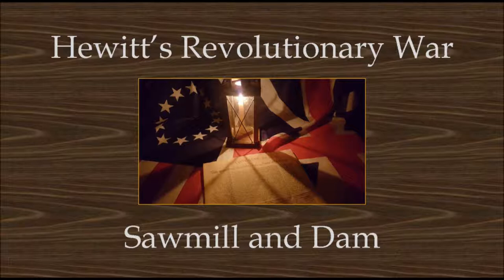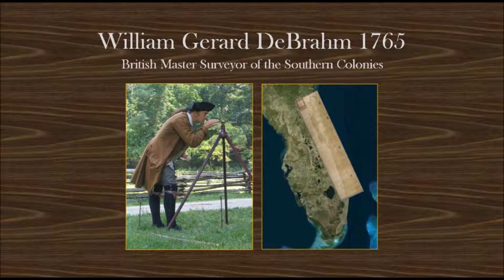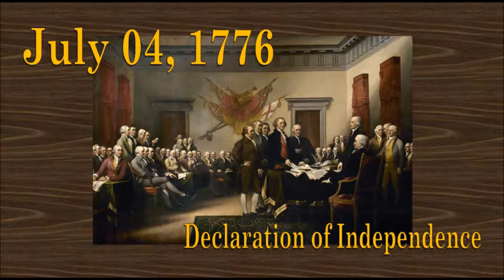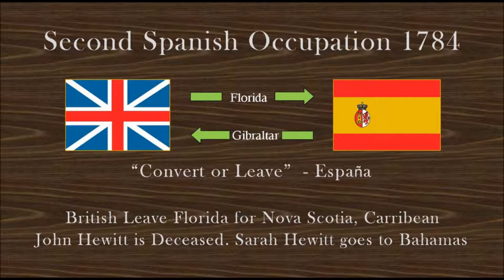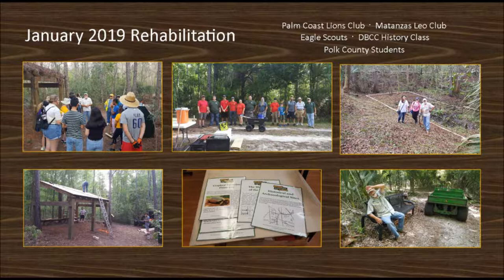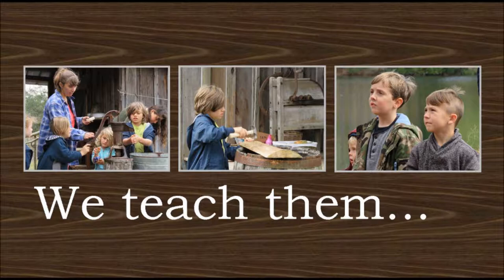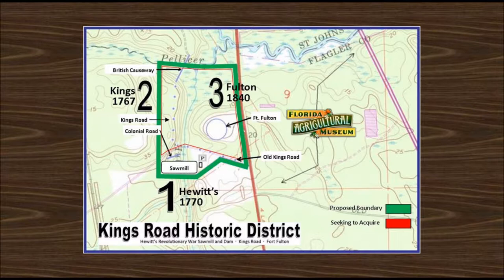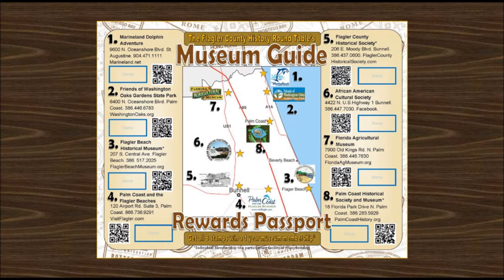Hewitt's Revolutionary War Sawmill and Dam - Lillian Place Heritage Center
Flagler County Historical Society President Ed Siarkowicz presents Hewitt's Revolutionary War Sawmill and Dam and the proposed Kings Road Historic District. In addition to being the FCHS President, Ed is also Project Developer at Hewitt's Sawmill, owned by the Florida Agricultural Museum in Palm Coast. Enjoy learning about a part of Northeast Florida's Revolutionary War history!